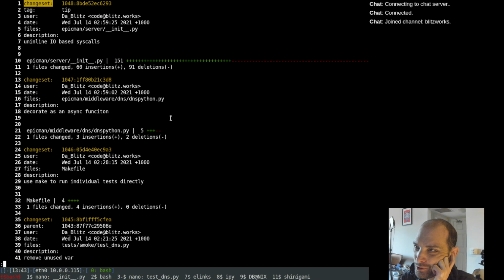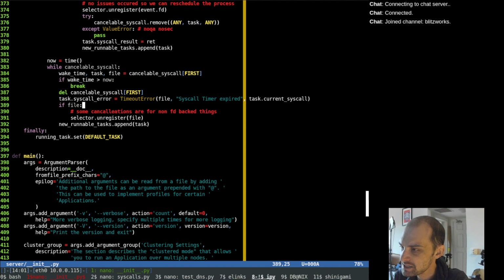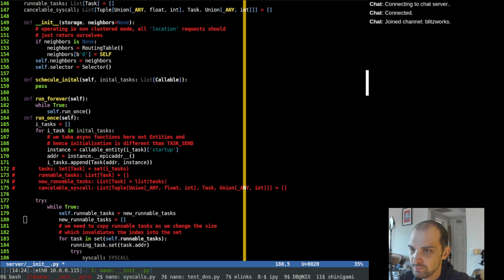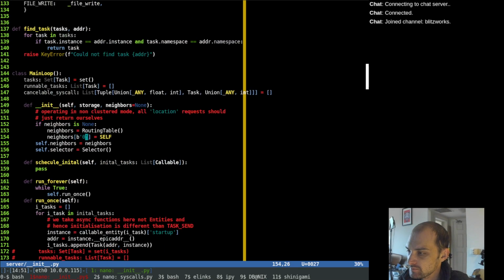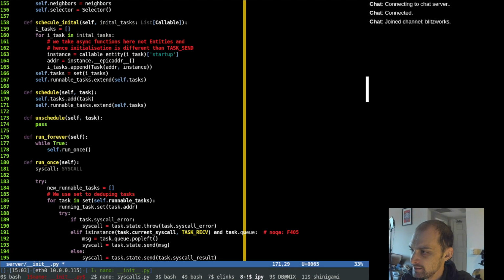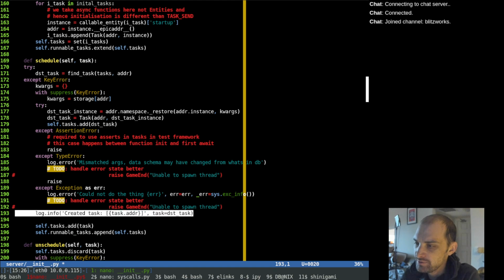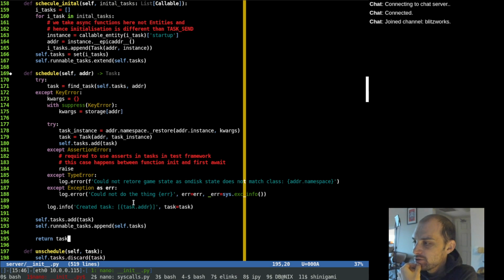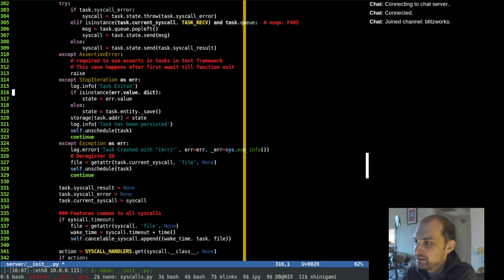Living in the Database: More hacking of the python based MMO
this is a look into the development of a python based Game server to run MMO like Games, come join us in the development